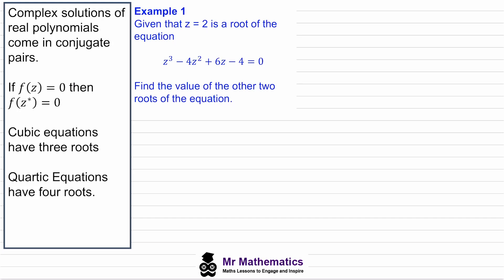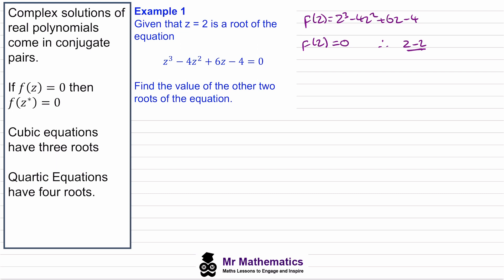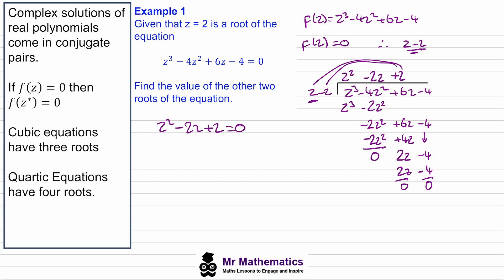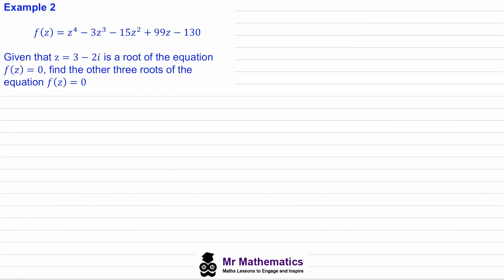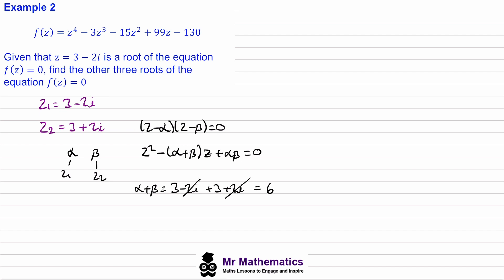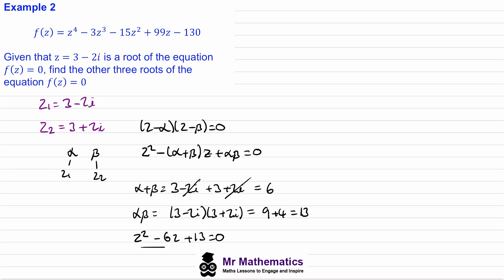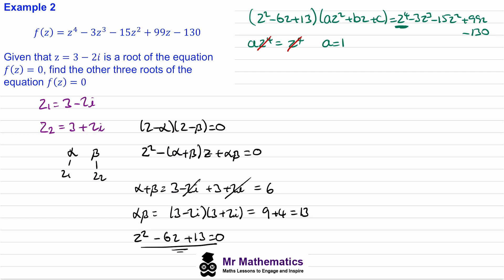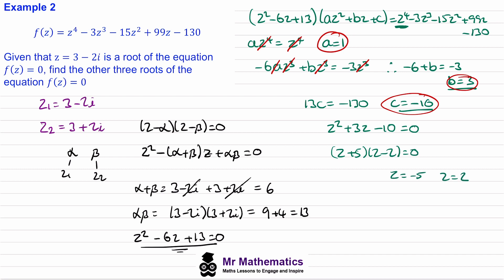Complex Roots of Cubic and Quartic Equations | Mr Mathematics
Complex Numbers:  Lesson 4 of 4: Complex Roots of Cubic and Quartic Equations